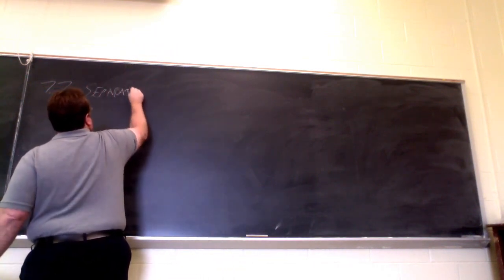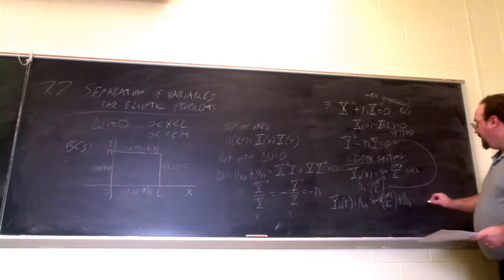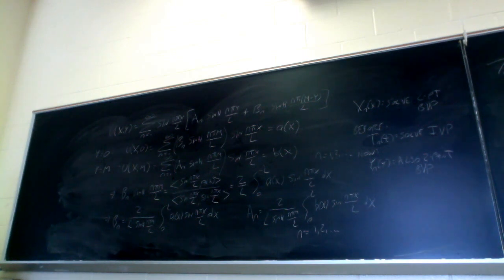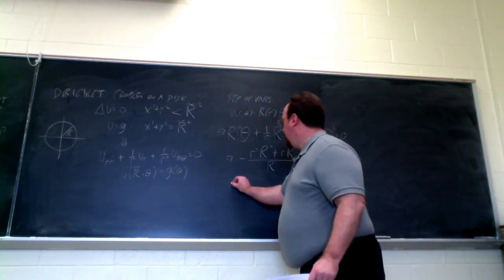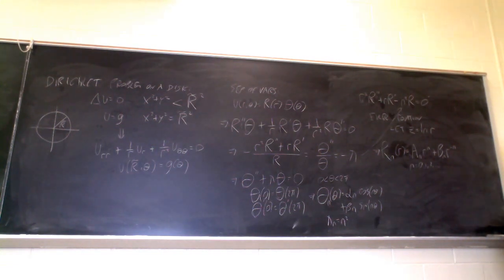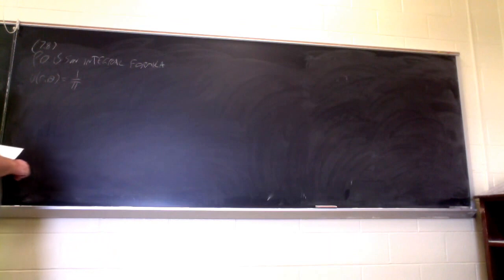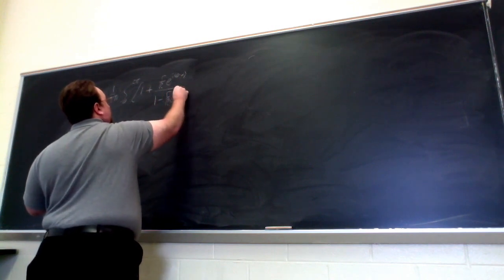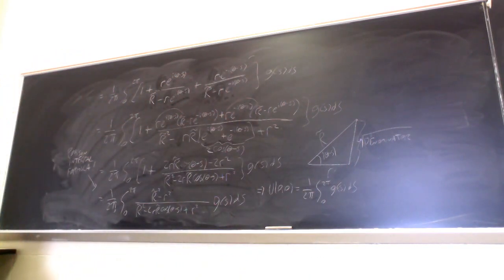MAT 606 USM 05-02-2016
This video is about MAT 606 USM 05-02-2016